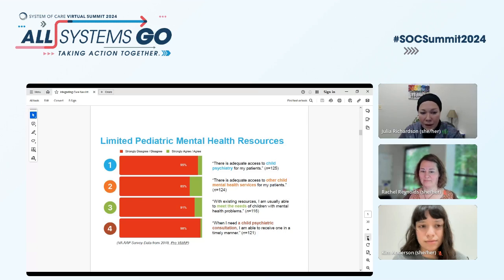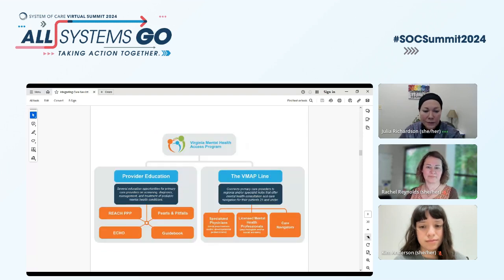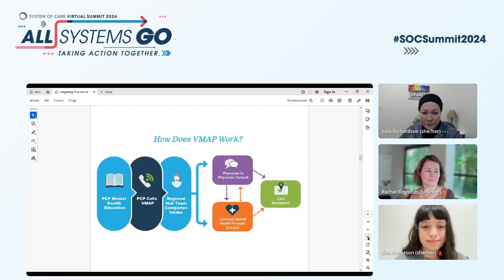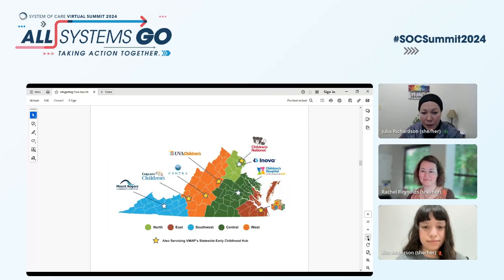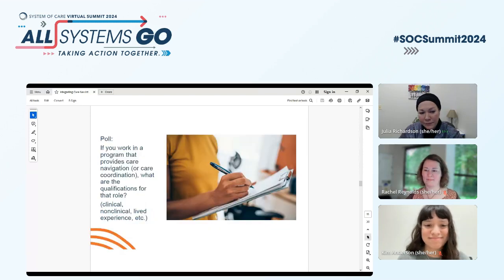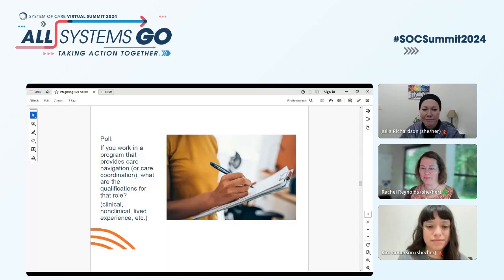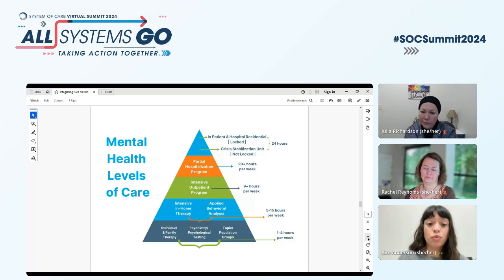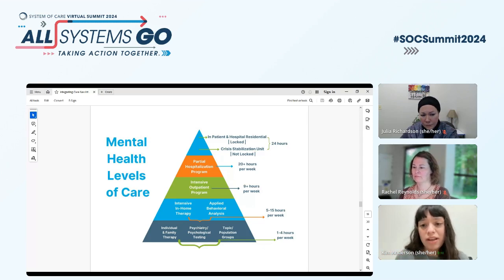Integrating Care Navigation for Mental Health into Primary Care: A Collaborative Systems Approach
Mental health access programs are becoming a model of care nationwide to meet the needs of capacity challenges and integrated care for pediatric mental health. An important aspect of these programs is connection to community resources and providers. This can be accomplished through care navigation. Through this presentation, the Virginia Mental Health Access Program (VMAP) will share the growth and development of the overall mental health access program model, utilization of care navigation within the program, emerging outcomes that demonstrate family support and increased access to care, and lessons learned in building a statewide support system. The session will include specific emphasis on training and role development for the care navigator position, challenges inherent to care navigation implementation and supervision, and the unique role that care navigators bring to an integrated care model.